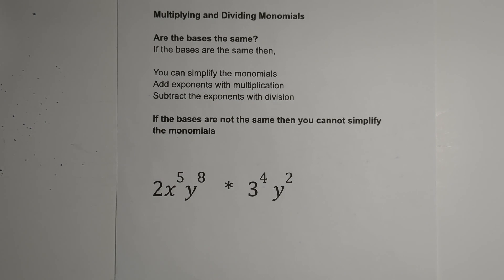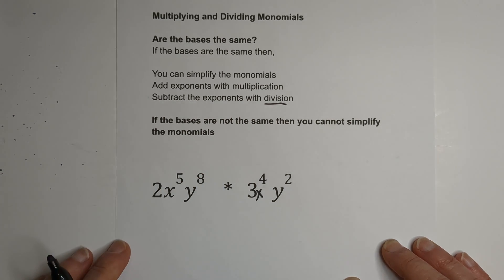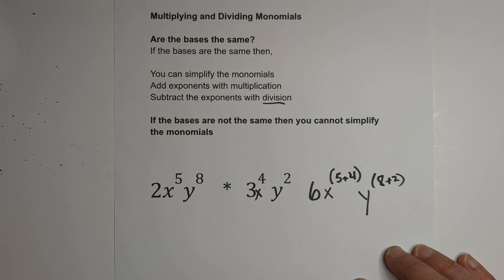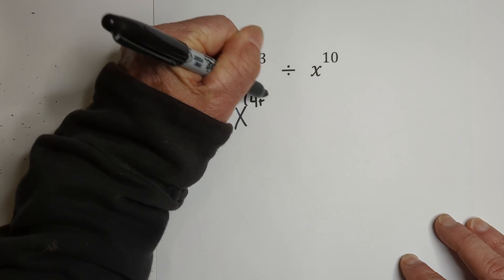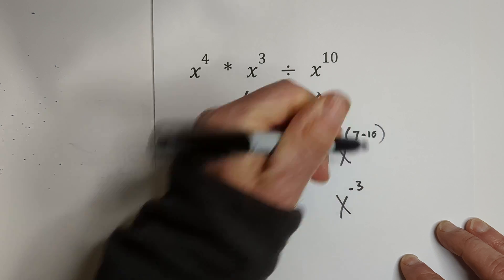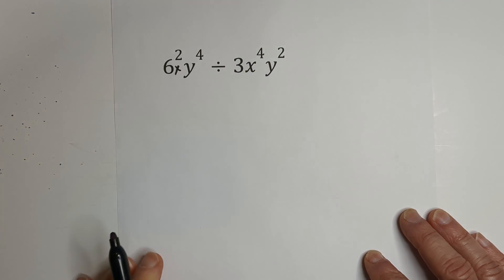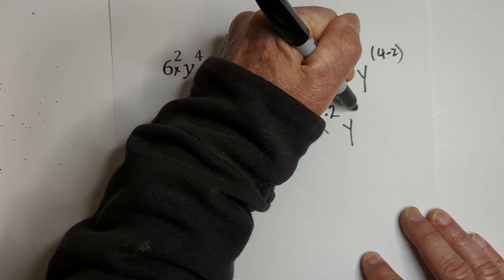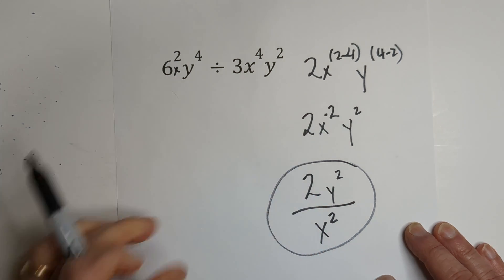Multiplying and Dividing Monomials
Learn how to multiply and divide monomials. Follow these rules,
Are the bases the same?
If the bases are the same then,

You can simplify the monomials
Add exponents with multiplication
Subtract the exponents with division

If the bases are not the same then you cannot simplify the monomials

Example problem
2x^5y^8  * 3^4 y^2